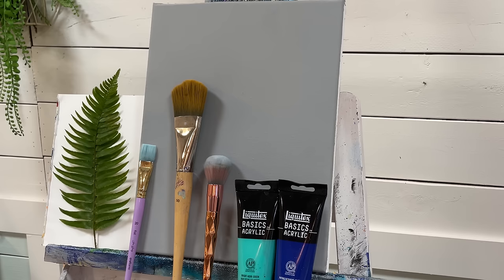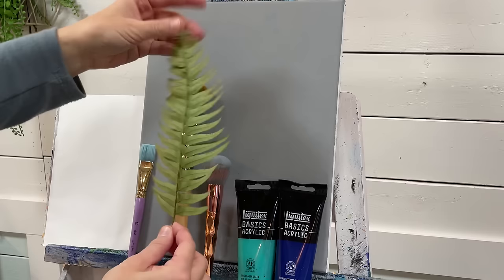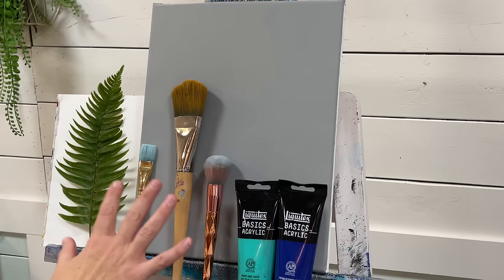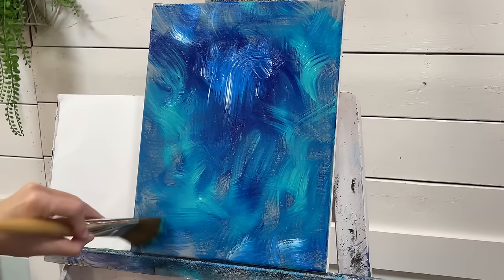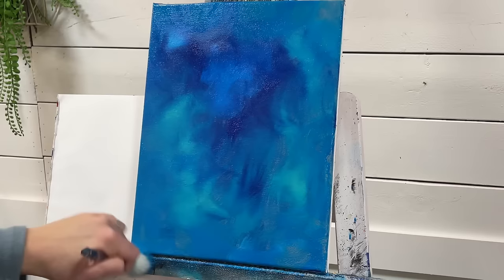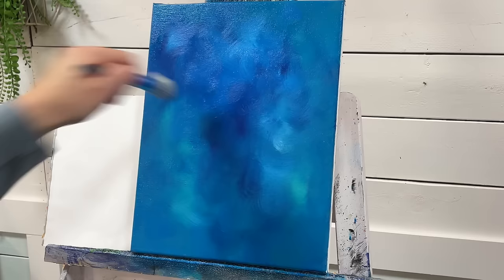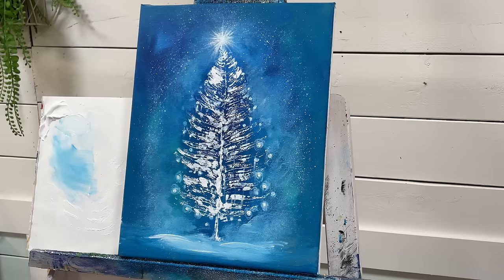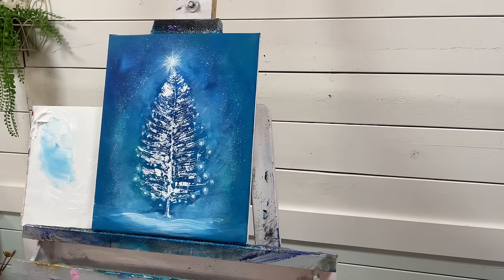How To Paint A Christmas Tree With A FERN 🌿🎄step by step Imprinting tutorial with acrylics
How to paint a white sparkling Christmas tree using a fern leaf and the following colours:
Titanium white
Thalo blue
Turquoise green
20 Flat brush
14 filbert
Mini liner or 3 round
12x16 grey painted canvas- white works too